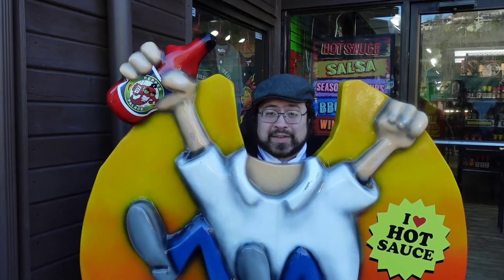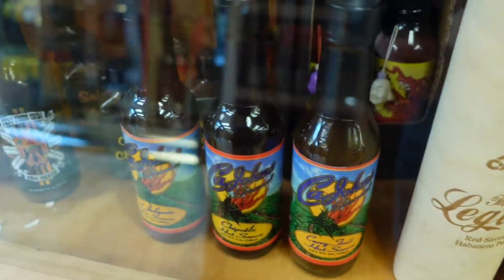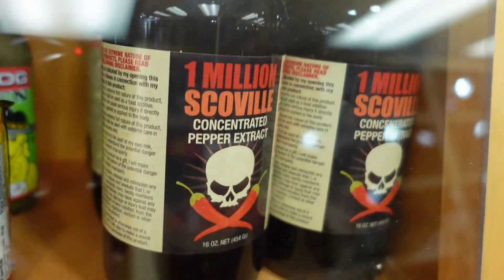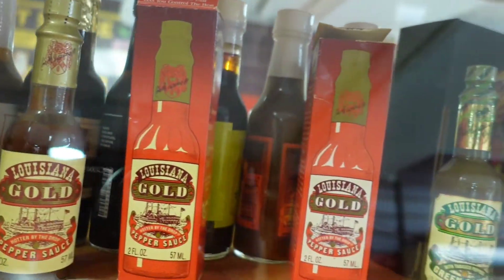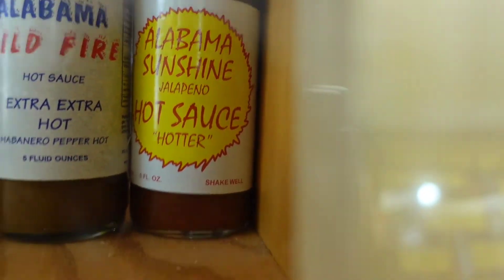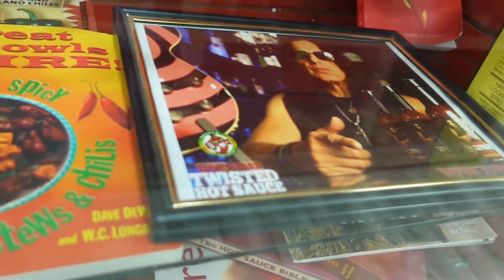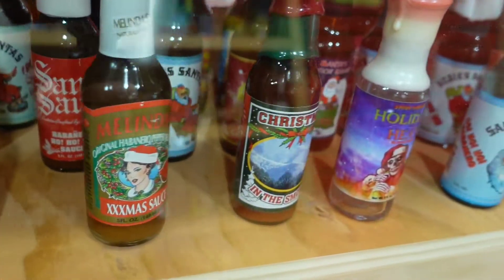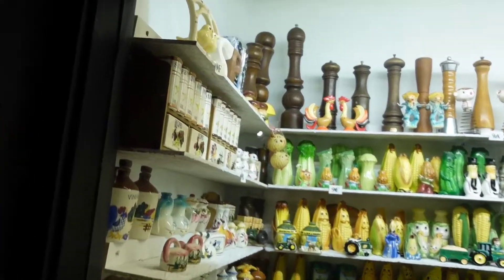Things heat up! - (World's Largest Hot Sauce Museum)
Welcome back, Adventurers! Today we begin a two part series about "The spice of life" where we highlight two amazing museums in the Gatlinburg, TN area. First up: The World's largest hot sauce museum! Tag along as we learn a little about everybody's favorite peppery concoction and convince Blake to try the hottest hot sauce ever created!

As always, we greatly appreciate every subscription and like, they help us keep bringing you bigger and better Voyages.

Let us know what you thought of the episode and what you'd like to see next!